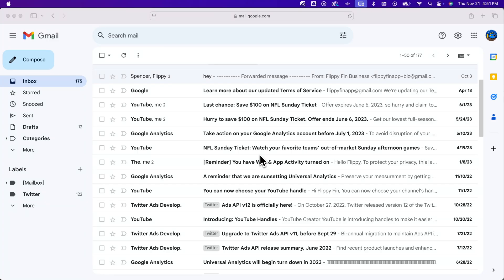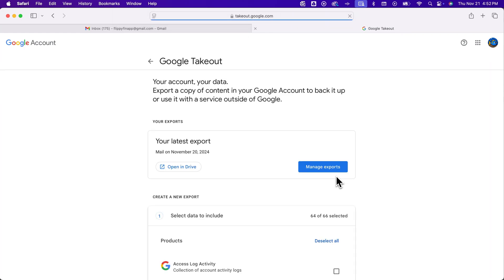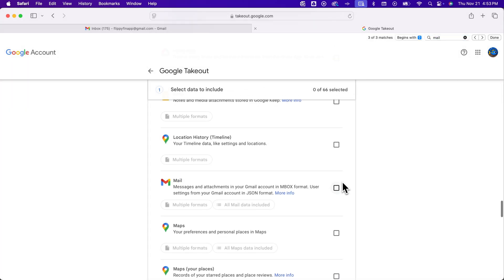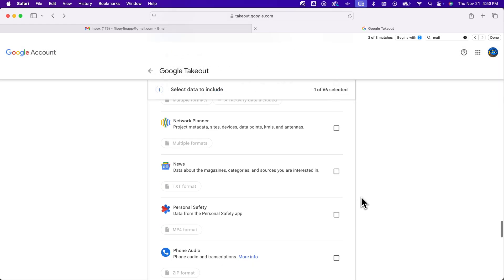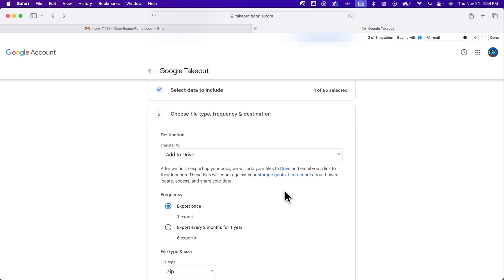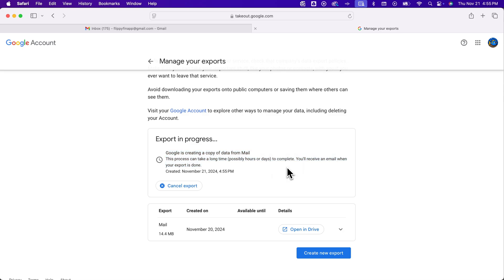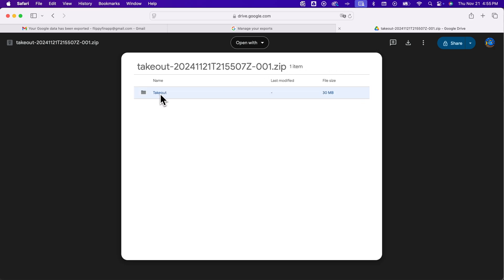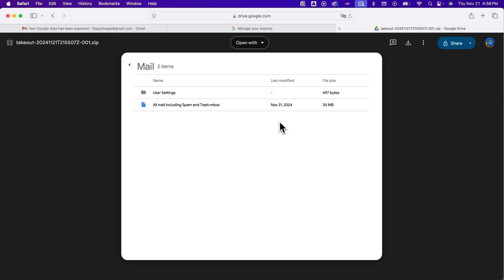How to Download All Emails in Gmail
In this Gmail tutorial, learn how to download all emails in Gmail. You can export all emails from your Gmail account by using Google Takeout.